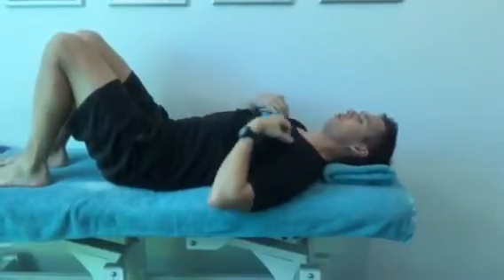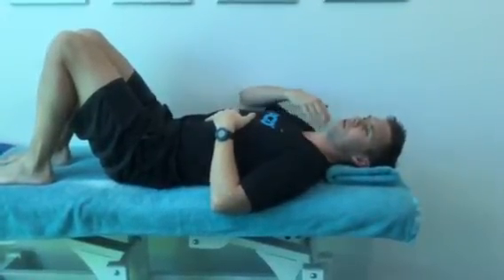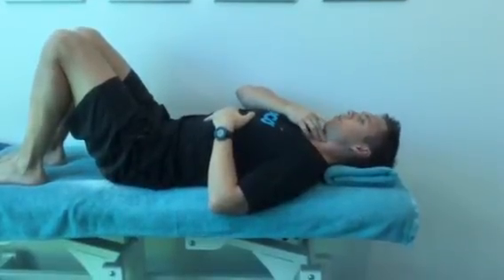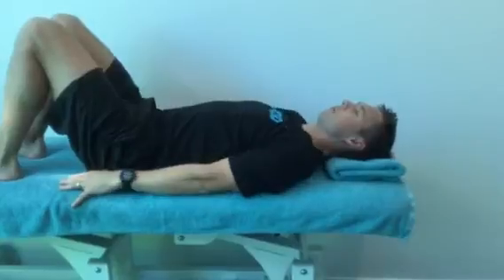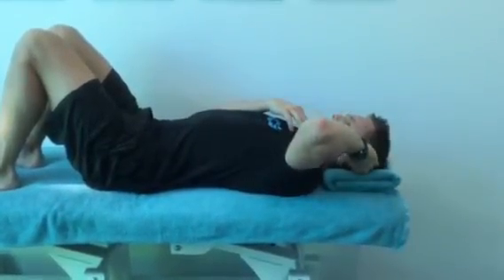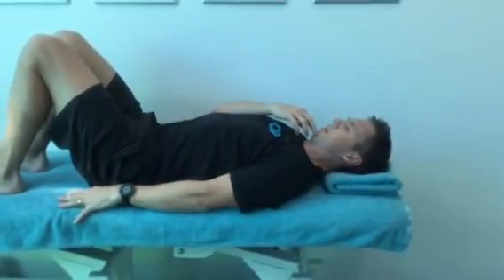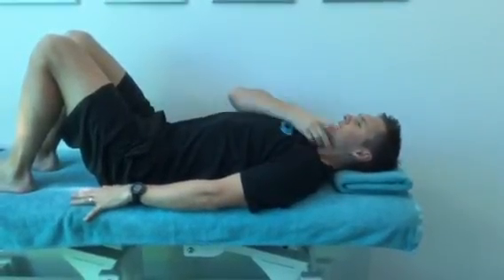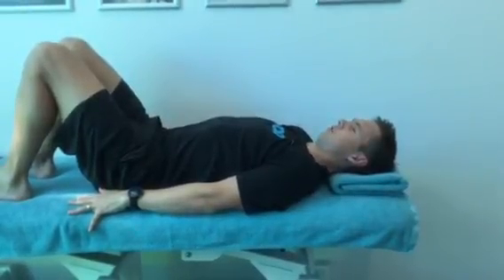How to perform deep neck flexor exercises at home (POGO Physio)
Brad demonstrates an exercise that allows for activation of the deep neck flexor muscles which are responsible for maintaining stability of the neck.

1. Lie on back with folded up towel under head
2. Keep shoulders back and relaxed
3. Draw chin towards chest while putting downward pressure into towel

Avoid lifting head up off towel